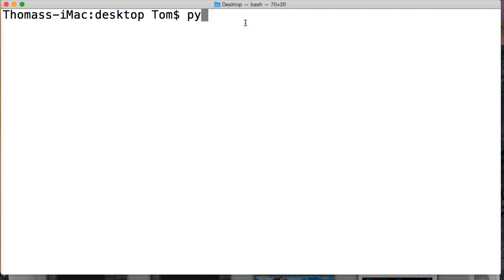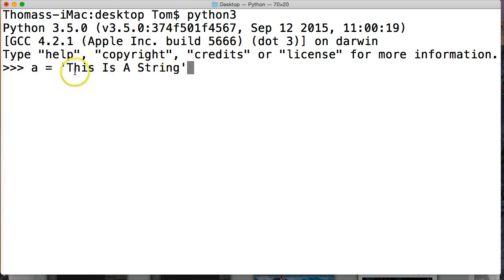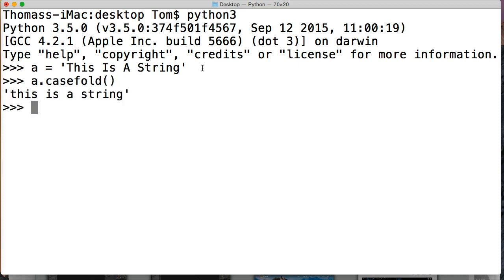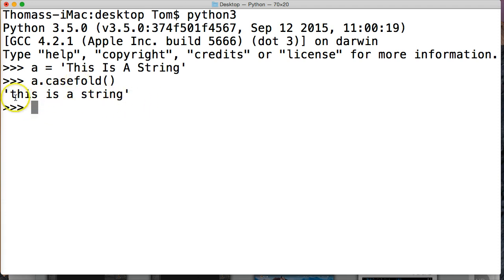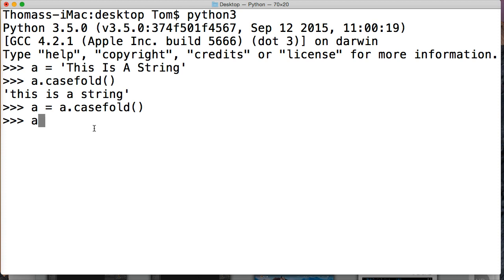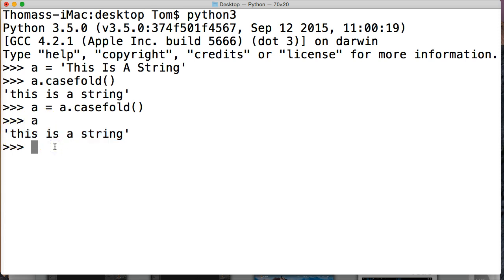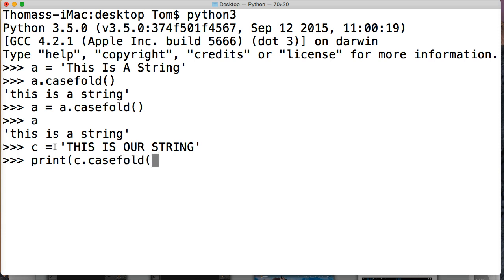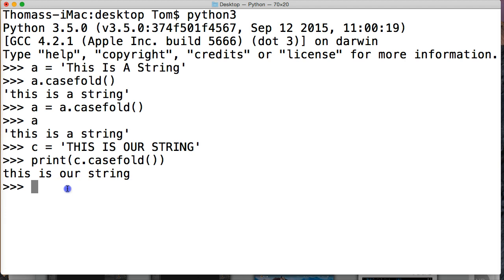Python Casefold String Method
In this Python tutorial, we are going to discuss the Python casefold string method. The casefold string method is similar the lower string method and the only difference is that casefold removes any reference to case distinction in a Python string. This means that there is no upper or lower case character in the new string object after calling the casefold string method on a string.

Examples of Casefold String Method
In these examples we are going to remove any case declaration in a string with the casefold method in Python.

Example 1
 a = 'This is a new Python String'
 a.casefold()
'this is a new python string'

example 2
 b = 'This String Is A Title and We Want To Reassign The String'
 b = b.casefold()
 b
'this string is a title and we want to reassign the string'

example 3
 'We can use casefold like this as well'.casefold()
'we can use casefold like this as well'

example 4
 print('We can use casefold in a print statement too'.casefold())
we can use casefold in a print statement too

example 5
 c = 'THIS IS A BUNCH OF CHARACTERS WITH CAP LOCK ON'
print(c.casefold())
this is a bunch of characters with cap lock on
Examples Explained

Example 1:

a = 'This is a new Python String' - We create a new string object with some capitalized characters in the string. This string is assigned the variable 'a'.
a.casefold() - We then take the string object via the variable and call the casefold string method on the string object.
'this is a new python string' - We are returned a string that contains no case information.  We have no capitalized characters.
Example 2:

b = 'This String Is A Title and We Want To Reassign The String' - We create a new string object and assign the variable 'b' to the string object.

b = b.casefold() - We now take our string object call the casefold string method on the string object and reassign the b variable to the string method.

b 'this string is a title and we want to reassign the string' - We now call the variable b and have a string returned to us with no case declaration.

Example 3:

'We can use casefold like this as well'.casefold()- We create a string object and call casefold on the object all in one line.

'we can use casefold like this as well' - We are returned a new string object with no case information.

Example 4:

c = 'THIS IS A BUNCH OF CHARACTERS WITH CAP LOCK ON'- We create a new string object and assign the variable c to the string object with cap lock on.

print(c.casefold()) - We then call a print statement on our string object that is represented by the variable c and call the string method of casefold on our string method.

this is a bunch of characters with cap lock on - We are returned a string with no cap declaration

Conclusion

In this Python tutorial we have looked at how to remove capitalized information from a string.  The Python casefold string method is similar to the lower string method but casefold removes all case information from a string object.